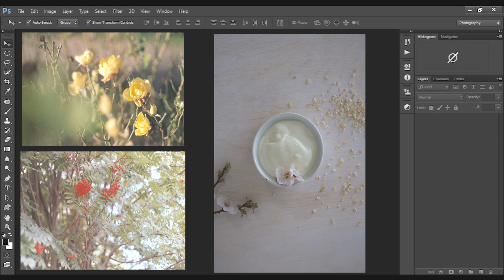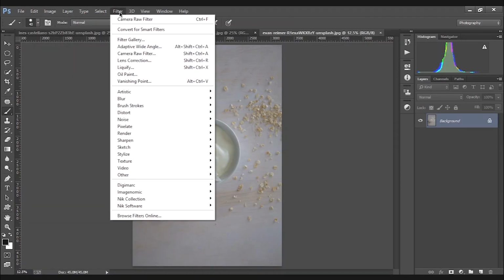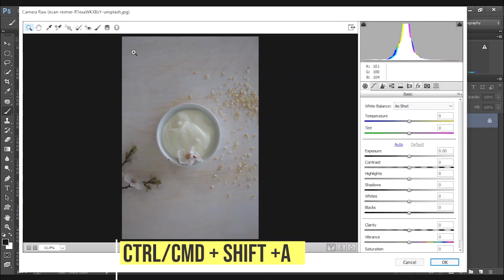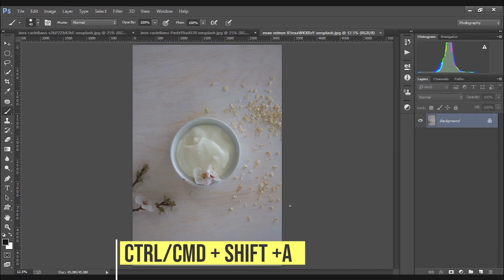Lightroom In Photoshop? || Using The Camera Raw Filter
Woah! You Just Learnt To Use The Camera Raw Filter Using Adobe Photoshop CC...

For the voice, I used The TextAloud software from Amazon.